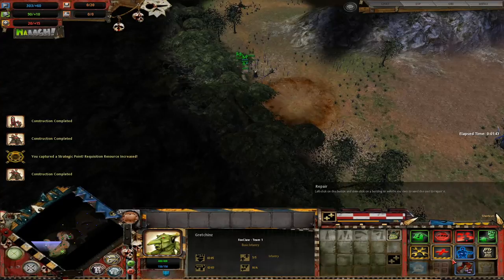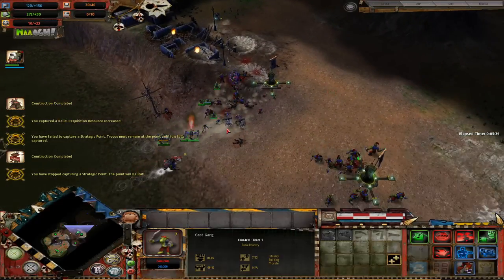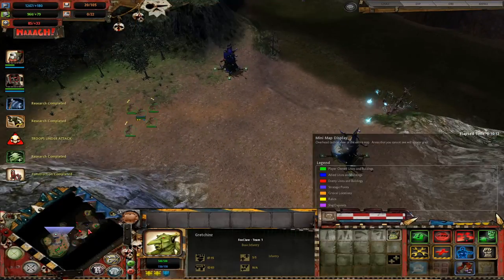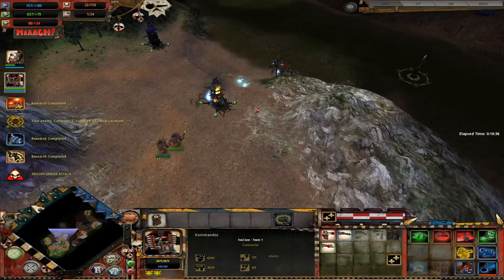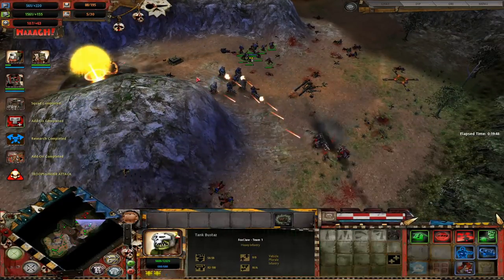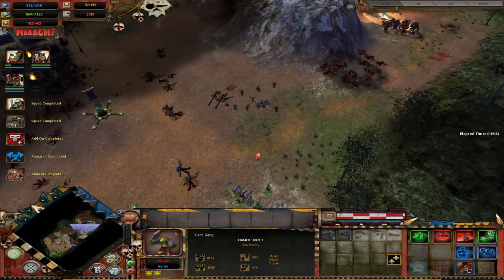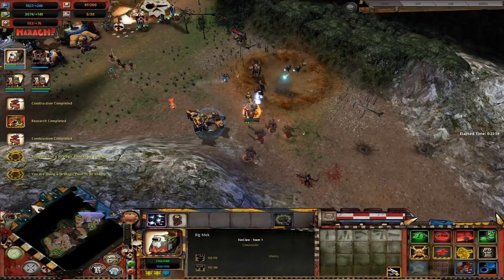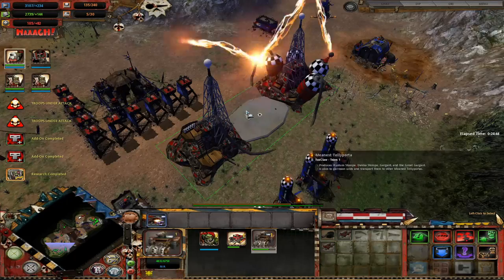Orks VS Tau (Harder-AI) | Dawn of War Ultimate Apocalypse | Gameplay Commentary #001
Playing Dawn of War Soulstorm Ultimate Apocalypse MOD
Version: v1.88.5
Comstomp 1v1
FoxClaw (Orks) VS Harder-AI (Tau Empire)

Dem Space Orks hunting some... Not-Humies? Look at deir Dakka!!!

Recording AI-Matches as well as Player-Matches.
Interested in challenging me? Just leave a message and we'll make it happen!

Background Music used for this video:
• JoJo's Bizarre Adventure Stardust Crusaders OST - Stardust Crusaders

And don't forget to feed the FLOOF!
I want me some FAT-ASS-FLOOF!
Feed him by liking this video!